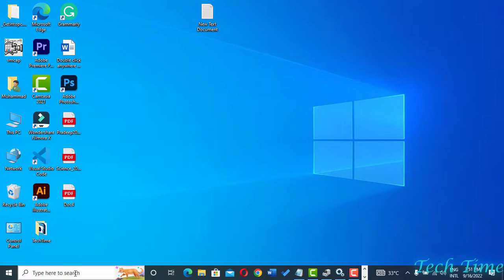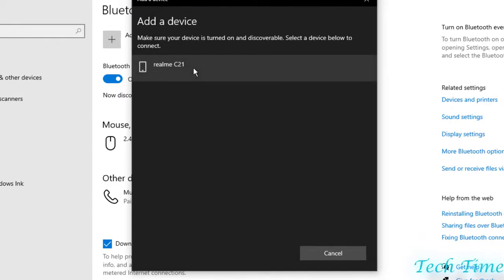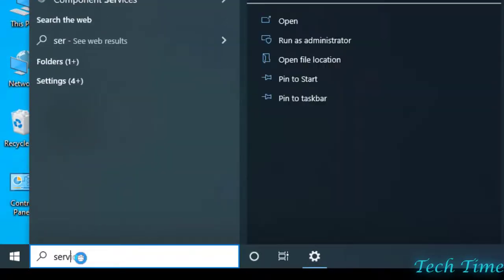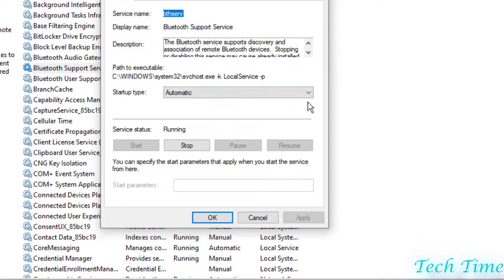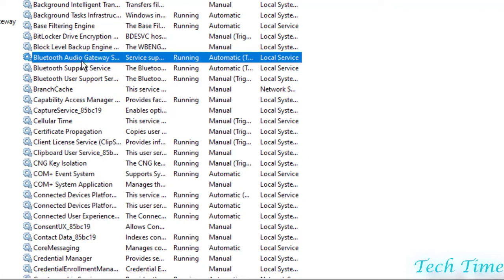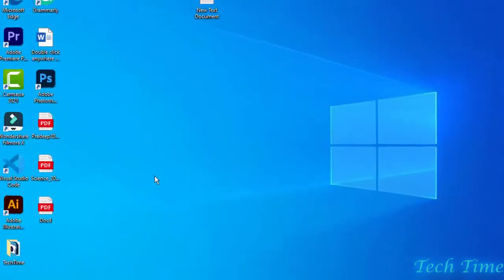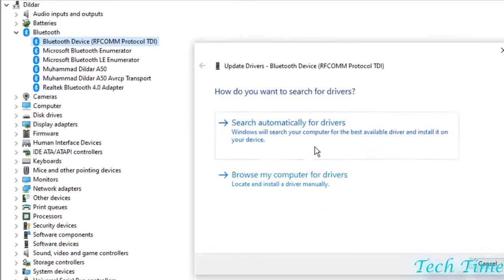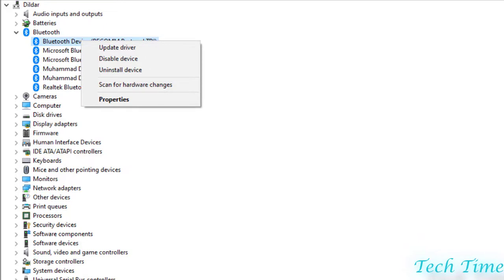How to fix Bluetooth not working in window 10| Bluetooth not working solved| Missing Bluetooth issue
in this video I have explained how to fix Bluetooth not working in Windows 10. through this video you can find the missing Bluetooth option in Window 10. Fixing Bluetooth problem is not much difficult and through 5 methods you can make your Bluetooth starts working again on your laptop or PC.